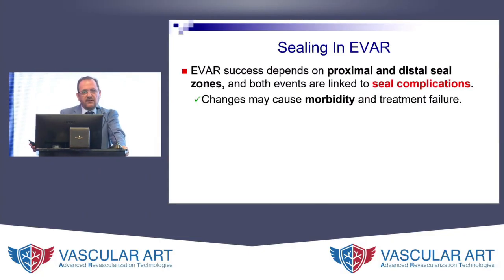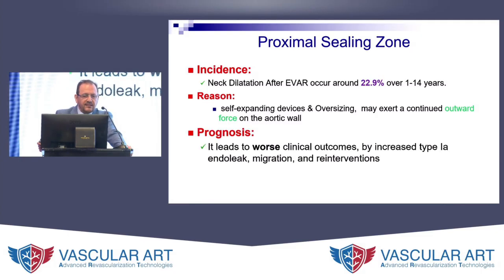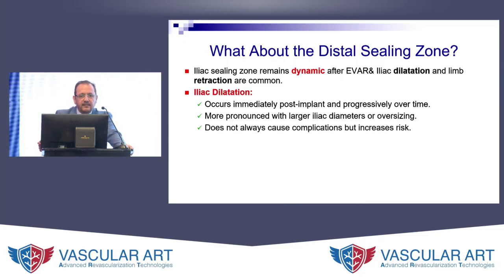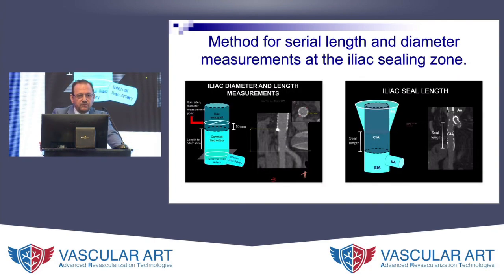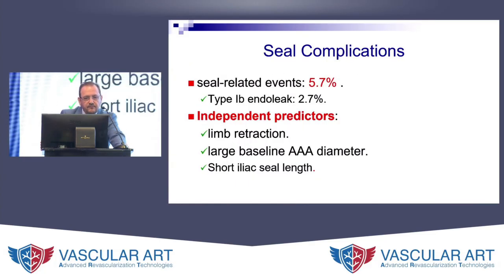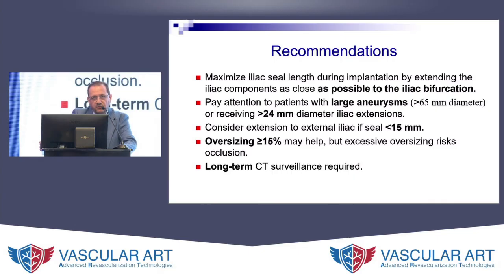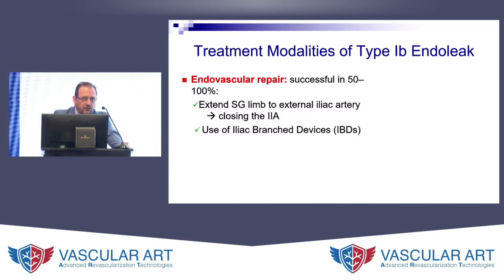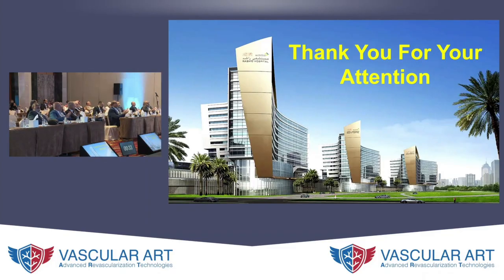Neck Sealing Is Not Enough The Forgotten Importance of Iliac Landing Zones samer kossayer